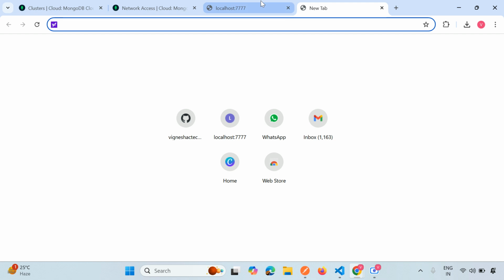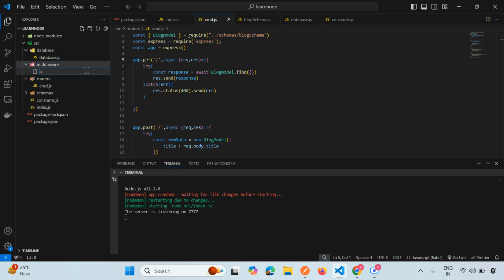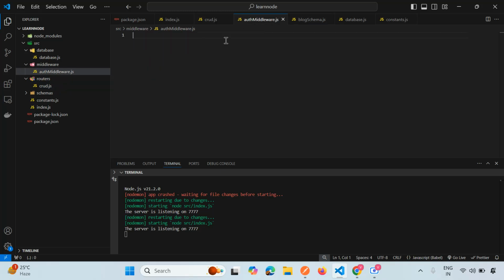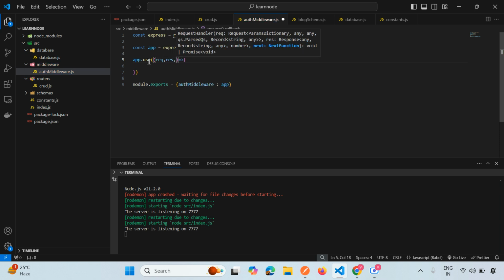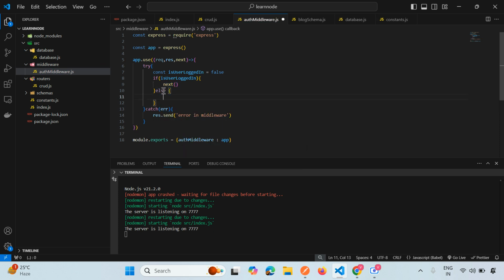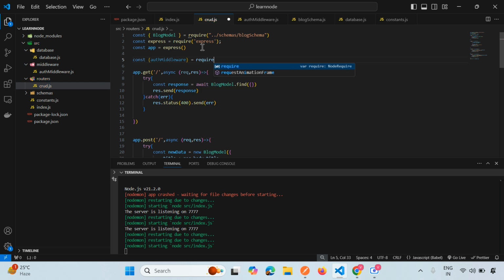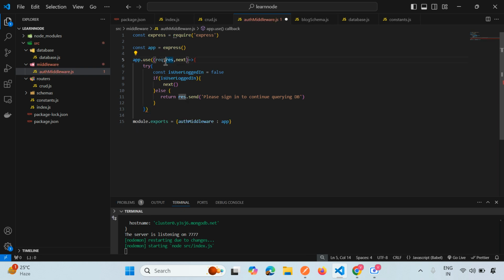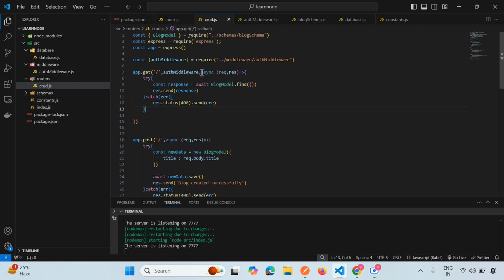Middleware in node JS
In this video I will teach you about the concept of middleware in Node JS